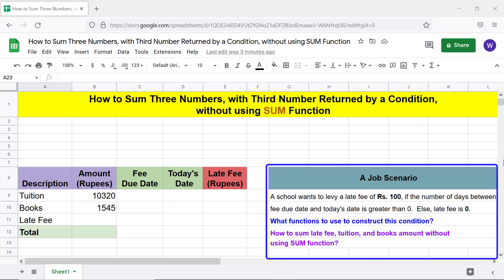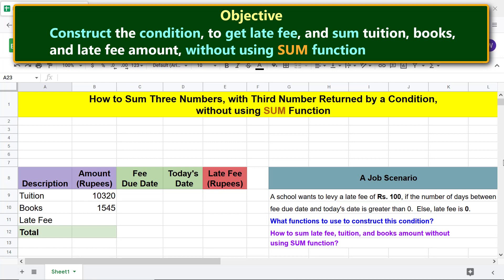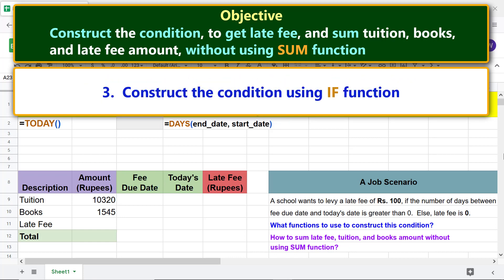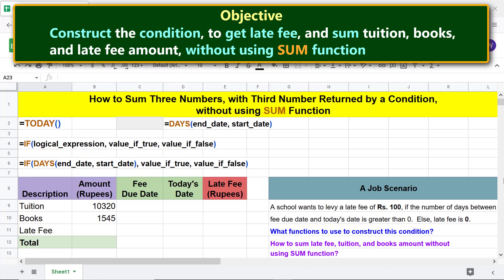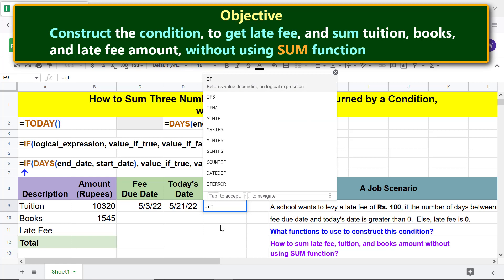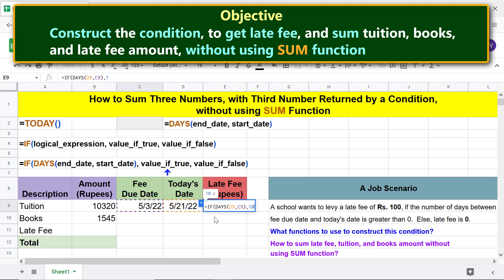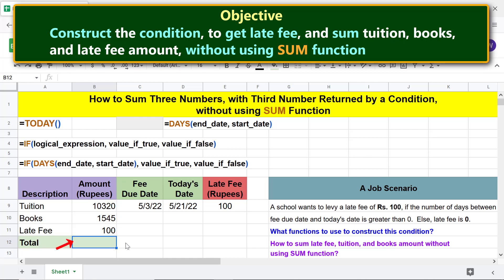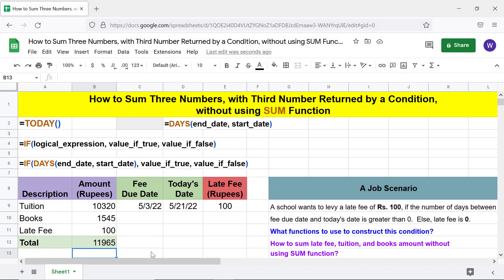Google Sheets | IF | DAYS | TODAY | Function | Calculate Late Fee & Sum Numbers without using SUM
In Google Sheets, you can sum numbers without using the SUM function.  This method would be ideal to add only a very few numbers.  The goal of this project is to create a condition and sum three numbers without using SUM. The third number is returned by the condition.  For job interview
or for day-to-day spreadsheet work, this project would be helpful.

can be helpful in your day-to-day spreadsheet work or for job interview:

IF Function

The link below gives the steps to use the IF function to test
a logical expression and assign a value each for TRUE and FALSE
returned by IF:

DAYS Function

Here is the link to the step-by-step tutorial for getting
the number of days between two dates using DAYS function:

TODAY Function

This project requires to calculate total amount of Tuition, Books, and Late Fee.  The late fee amount is returned by the condition.  The condition is that if the days between payment due date and today's date are greater than zero, the late fee is Rs. 100.  Otherwise, late fee is Rs. 0.

What are the functions used in this project?  It uses TODAY, DAYS, and IF
functions to check if the days between the said dates are greater than zero.  One of the two dates to be used as arguments of DAYS is obtained by using TODAY.

TODAY Function

The TODAY function returns today's date in the month/day/year format.

The format of TODAY function formula is:

=TODAY()

As seen from the formula, TODAY does not have any arguments.

For a step-by-step tutorial on using TODAY, please refer to its tutorial, the
link for which is given in the description.

DAYS Function

The DAYS function returns the number of days between two dates.

Let's look at the format of the DAYS function formula:

=DAYS(end_date, start_date)

Please review the tutorial on DAYS whose link is given in the description for
details on DAYS.

IF Function

The IF function checks whether the specified logical expression is TRUE or FALSE.  IF then returns a value for TRUE or FALSE.

Here is the format of the IF function formula:

=IF(logical_expression, value_if_true, value_if_false)

For more info on IF, please refer to its step-by-step tutorial whose link is given in the description.

Now, let's construct the condition using IF, DAYS and TODAY:

Say that the amount for Tuition and Books is entered in cells B3 and B4
respectively.  The condition to determine late fee is entered in cell C3.  The amount for late fee is obtained from cell C3 in B5.  That is cell B5 has the formula =C3.

Assume that fee due date is 05/16/2022.  Further assume that today's date, as returned by TODAY function is 05/19/2022.

The fee due date is entered in cell D3 and TODAY function is entered in cell E3.

The amount each for Tuition and Books is Rs. 10320 and Rs. 1545 respectively.

The condition formula is.  Replace the text "greater-than-symbol" with the actual symbol:

=IF(DAYS(E3, D3)greater-than-symbol0, 100, 0)

The above IF-DAYS combo function formula will return 100, because the number of days between fee payment due date and today's date is greater than 0.

The value of cell B5, which stores the late fee amount, is 100.

Sum Tuition, Books, and Late Fee amounts, in cell B6, using the formula:

=B3+B4+B5

The formula will return 11965.

Take a look at this video tutorial, which gives the steps to sum numbers, based on a condition, without using SUM formula, using the Google Sheets IF, DAYS, and TODAY functions.